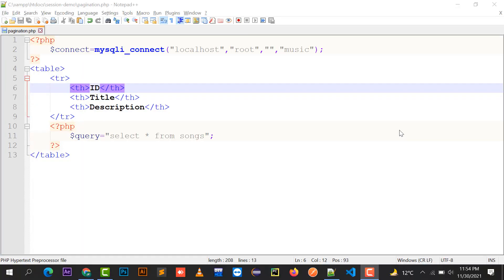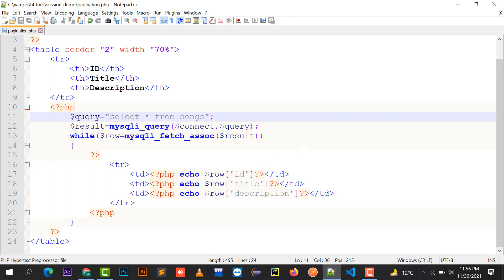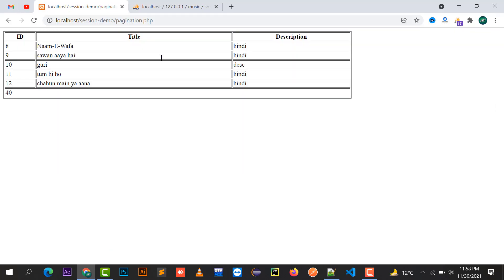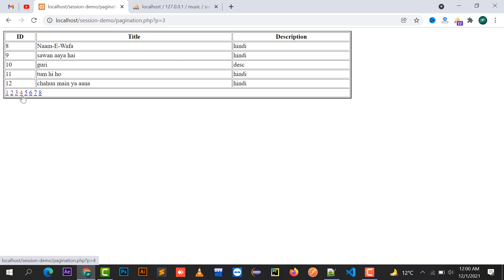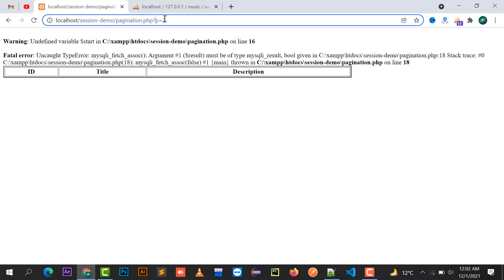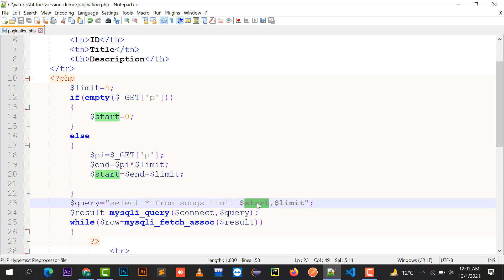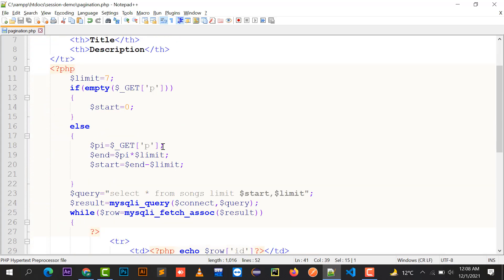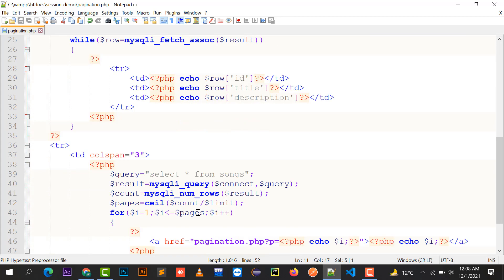Simple Pagination in PHP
PHP Pagination | Custom Pagination | Pagination in PHP | PHP 8 Tutorial | PHP 8 Best Tutorial | PHP